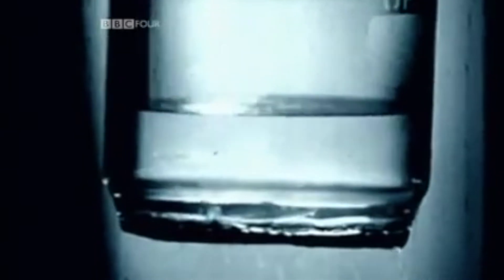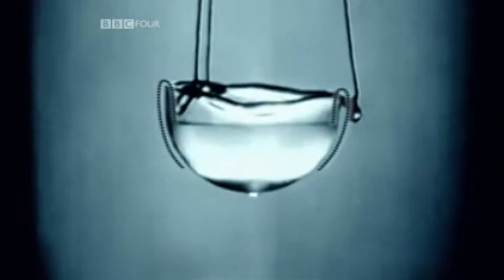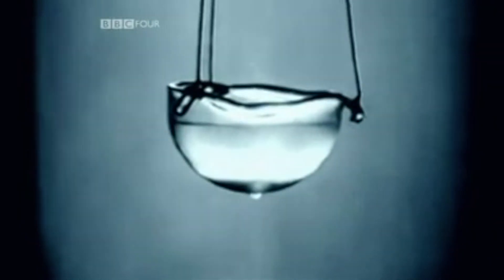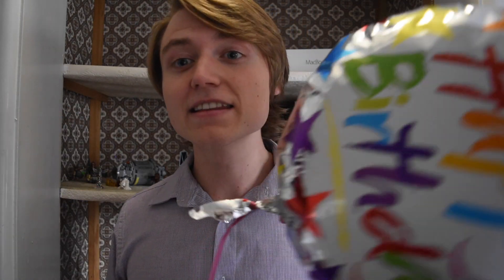Superfluidity and Helium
When helium gets super cold it turns into a bizarre thing called a superfluid.